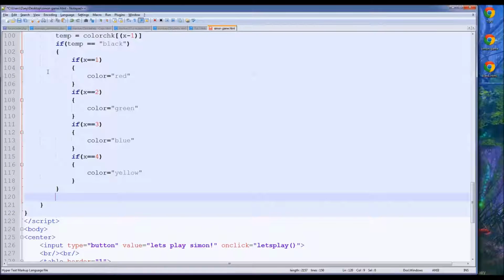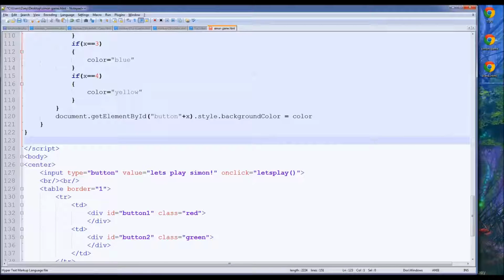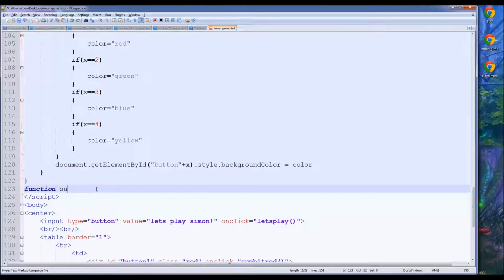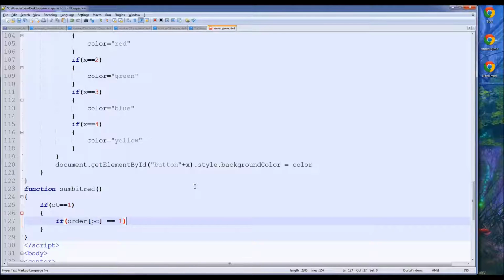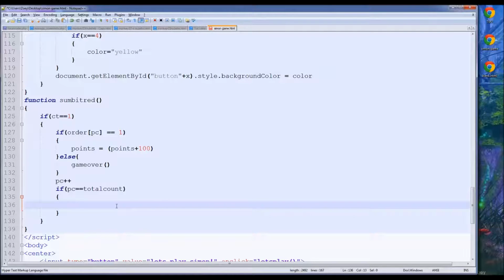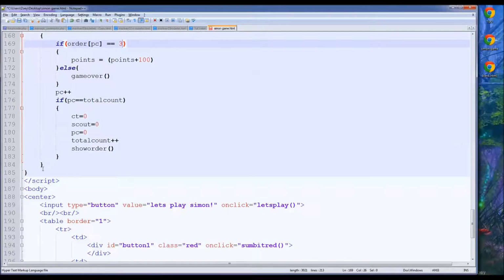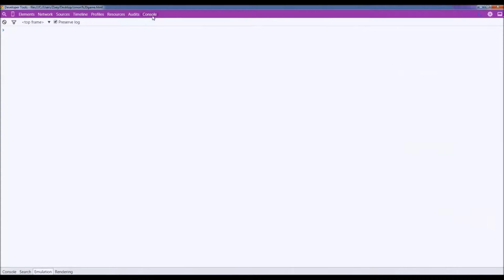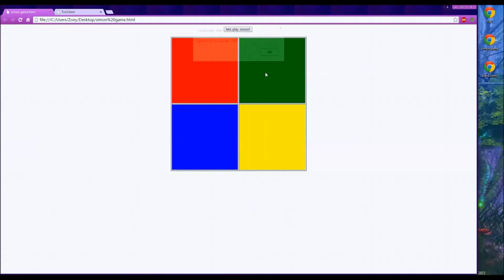Learning Scripting with spoon! part 4 of 4